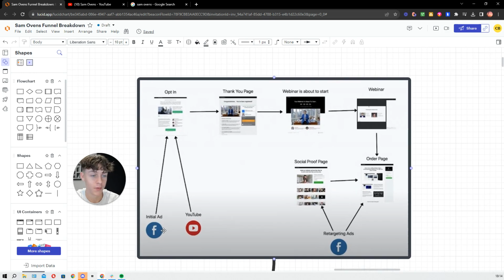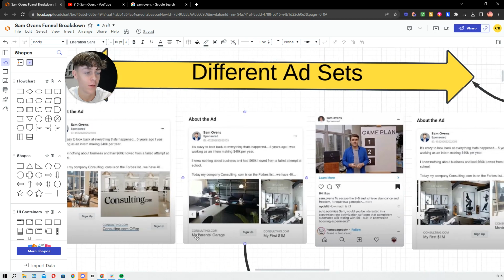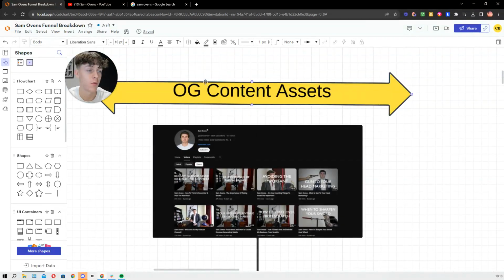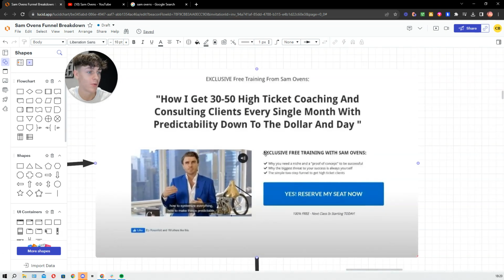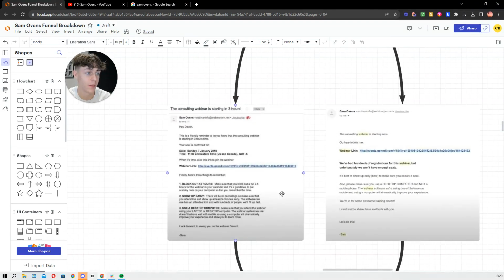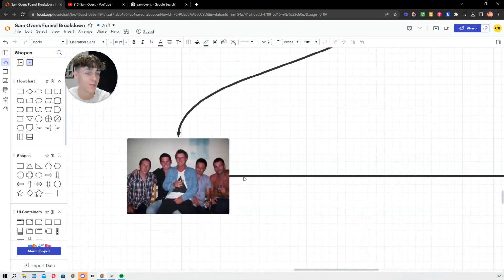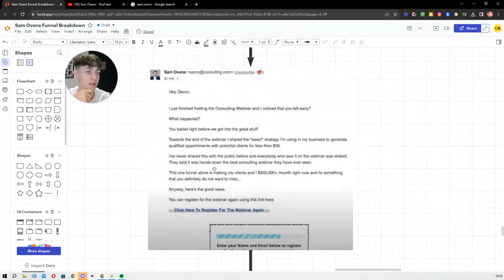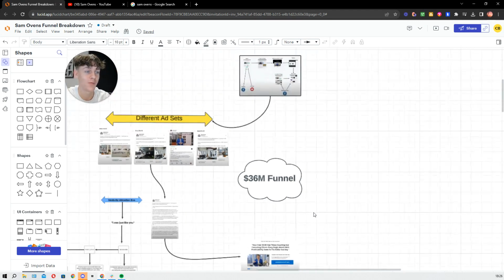EXPOSING Sam Oven's $36 Million Funnel...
👇 FULL DESCRIPTION BELOW 👇
‎ Struggling to sign clients consistently? Limited 1-1 Coaching Spots Available Now

Sam Ovens made $36 million dollars using the exact funnel I breakdown in today's video. We cover everything from his ad sets, landing pages, email sequences and webinar systems and so much more. Enjoy :)